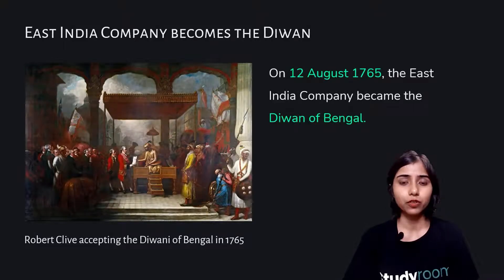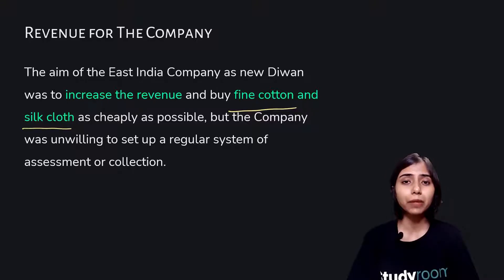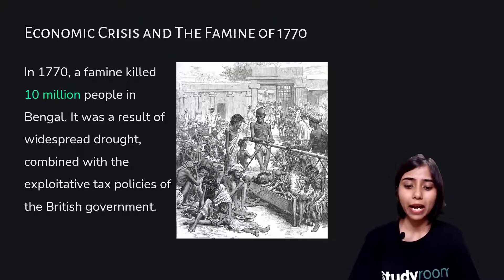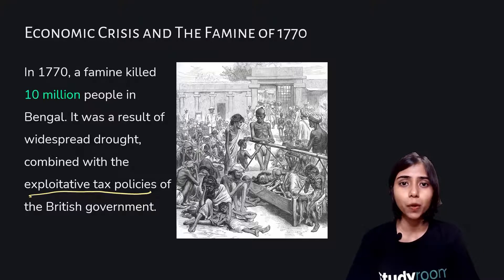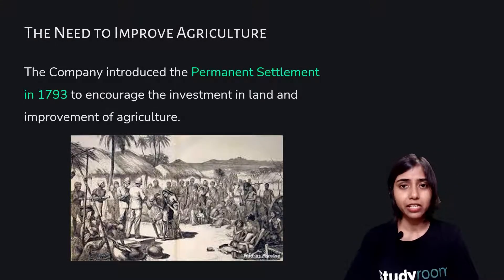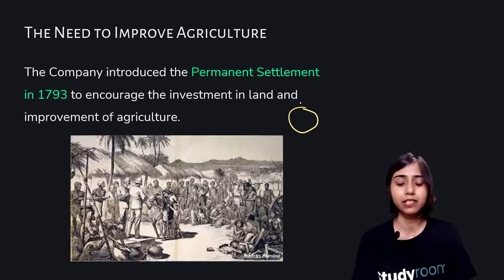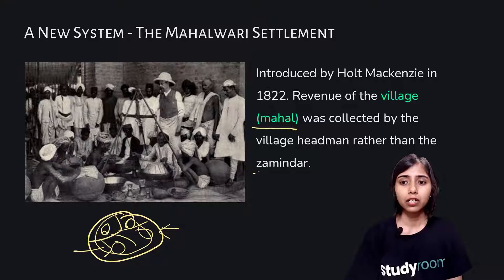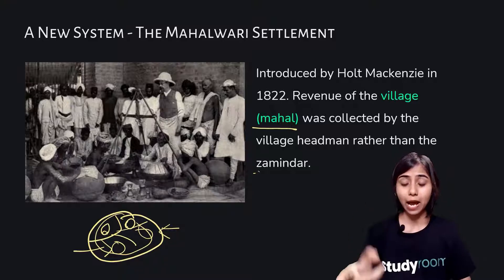Class 8 | Social Science | History | Chapter 3 | Ruling the Countryside - Part 1